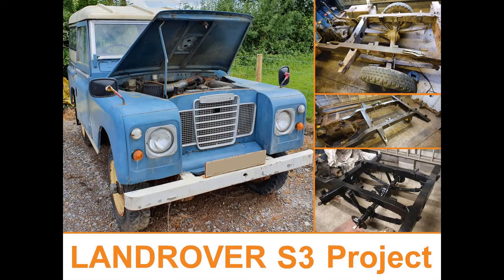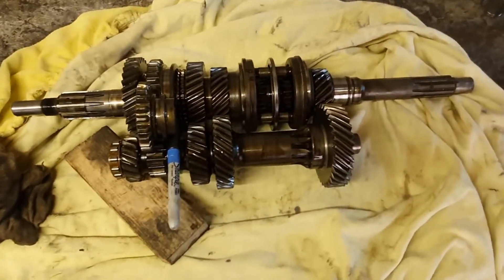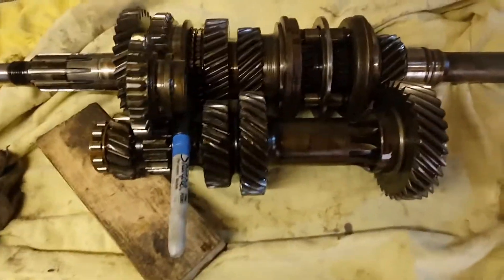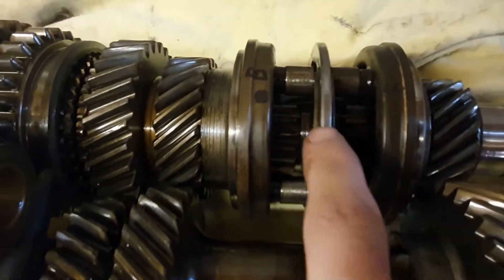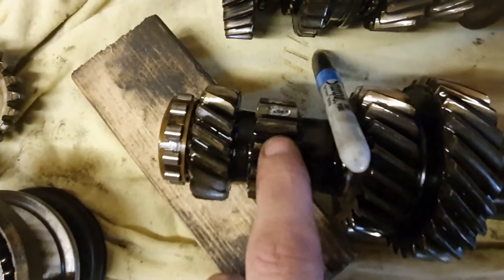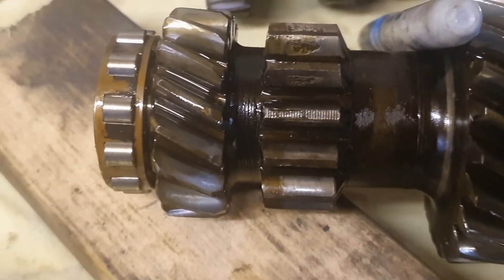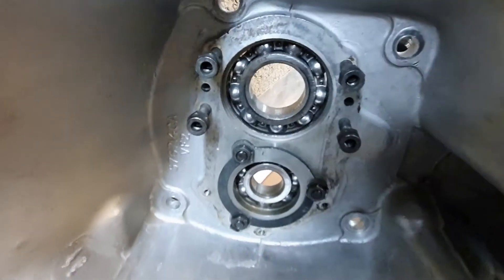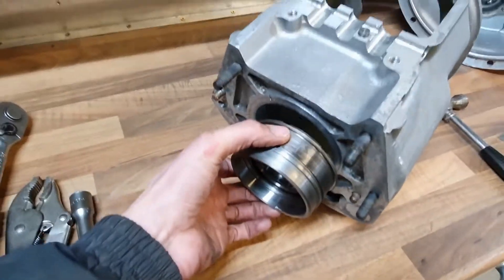Gearbox rebuild part 1 - Found the Broken part! - 10 Land Rover Series 3 Project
In this video I strip the gearbox, find the problem (which turns out to be problems), order the parts and reassemble a little bit of the gearbox.  Oh and make some silly noises in the process.